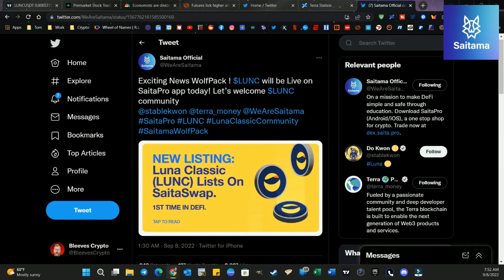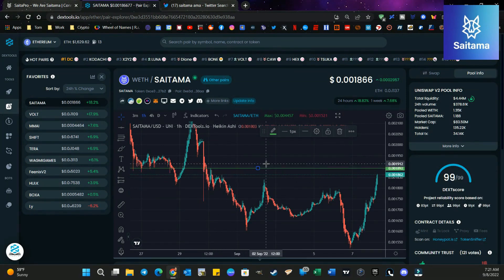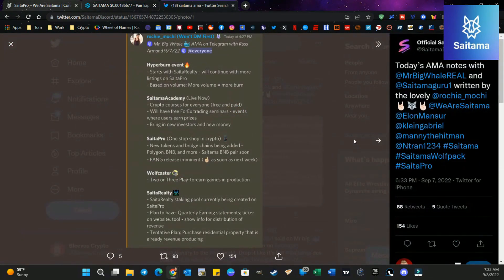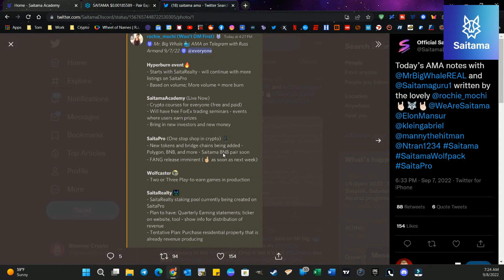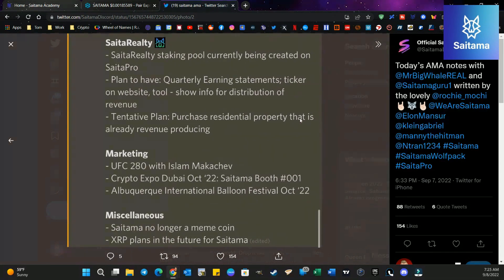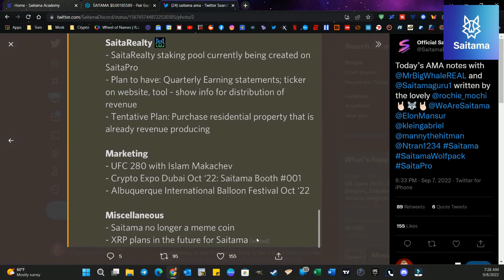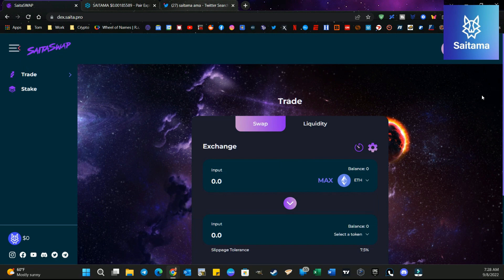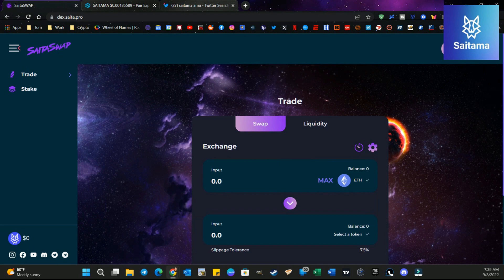SAITAMA UPDATE! AMA AND LUNC NOW LISTED ON SAITAPRO!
🪙Wallet: 0x73AecB5546F285A4Ec5bbcc21097d6739479Fa4F